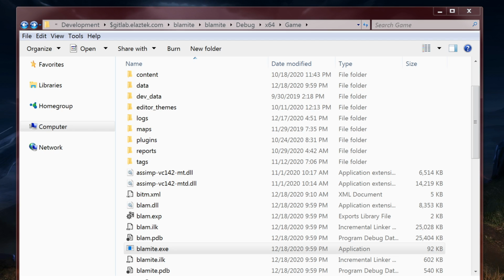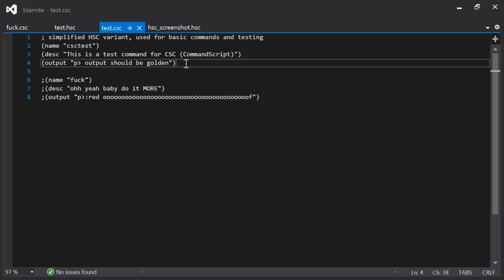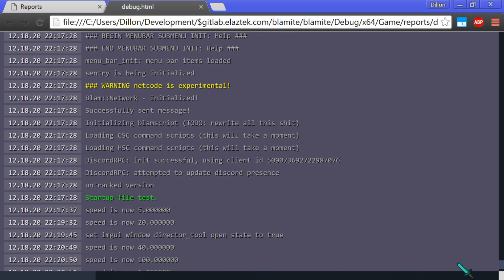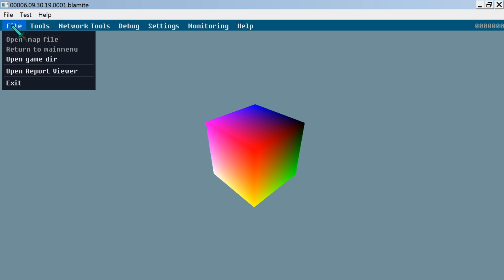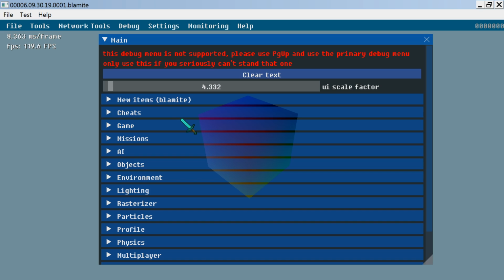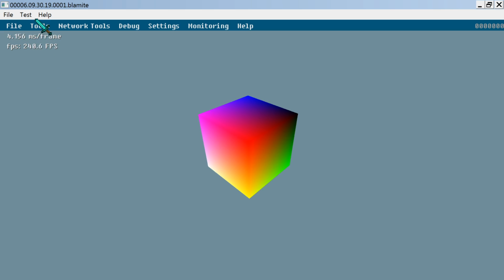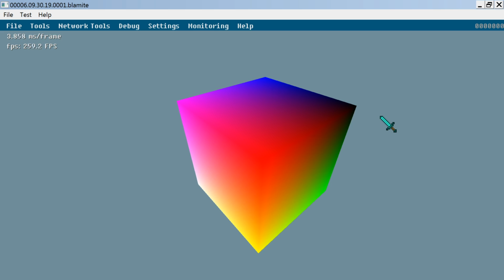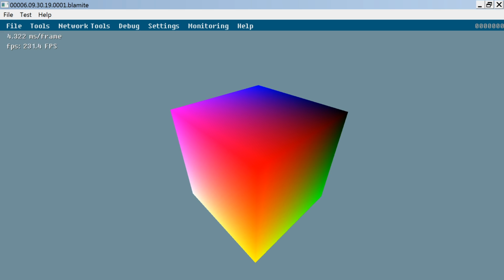Blamite Game Engine - Development Update - December 2020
This is an unscripted, unedited video by haloman30 - Elaztek's founder and CEO - showcasing the current state of the Blamite Game Engine as of December 2020. Forewarning - the video is quite ramble-y and long (almost 2 hours!), so if you plan to watch the whole thing - sit down, grab some popcorn, and buckle in.

This marks the first formal official demonstration video of the engine, and showcases many of the features that have been worked on over the past year or so. As notable progress is made with the engine, future update videos will be posted.

If you cannot view the above link, ensure you create an account on the website and are signed in.